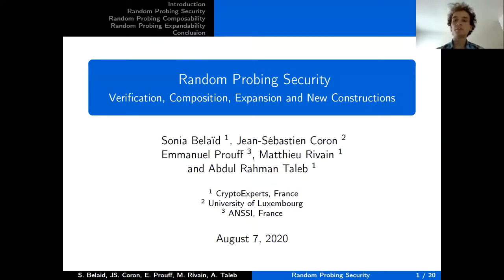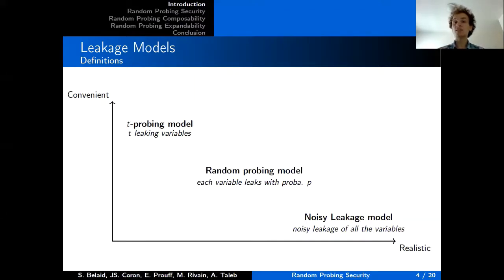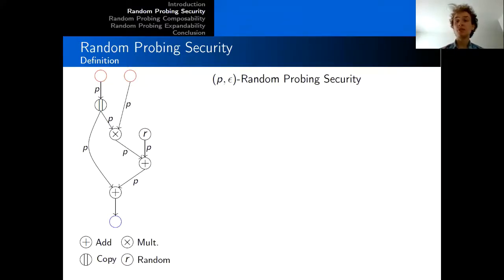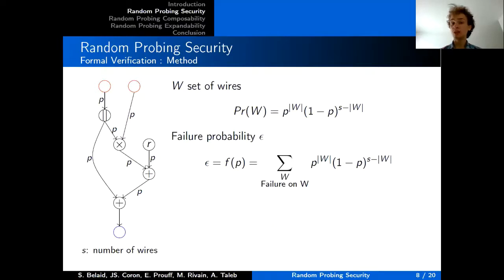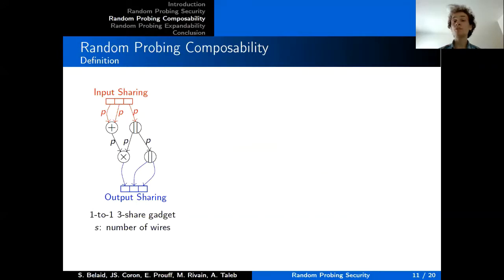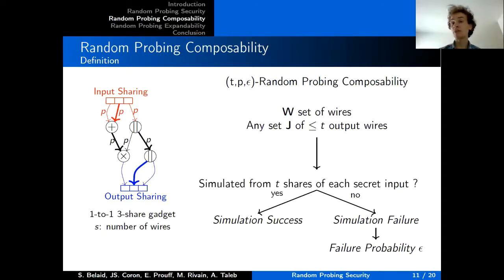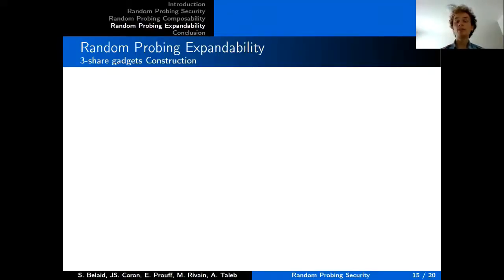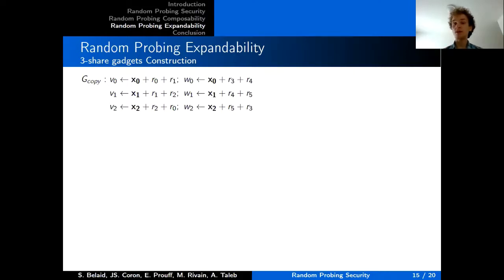Random Probing Security: Verification, Composition, Expansion and New Constructions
Paper by Sonia Belaïd, Jean-Sébastien Coron, Emmanuel Prouff, Matthieu Rivain, Abdul Rahman Taleb presented at Crypto 2020